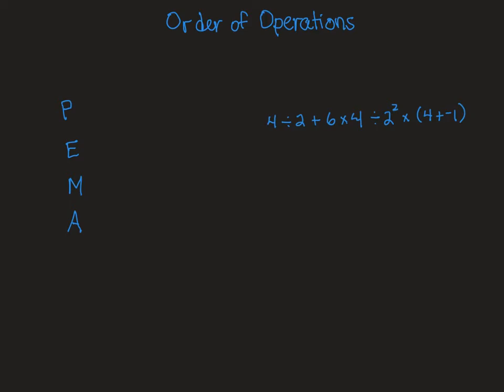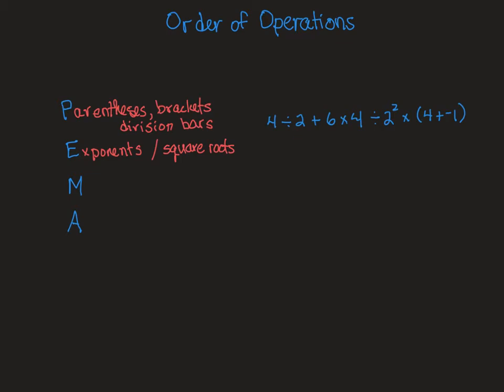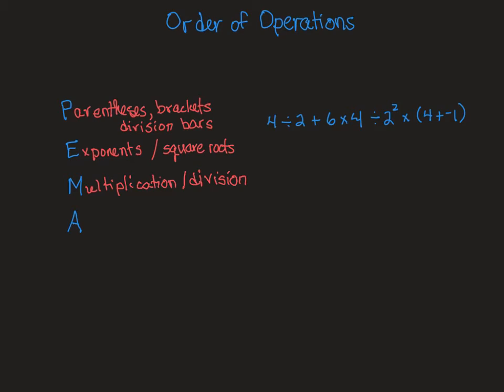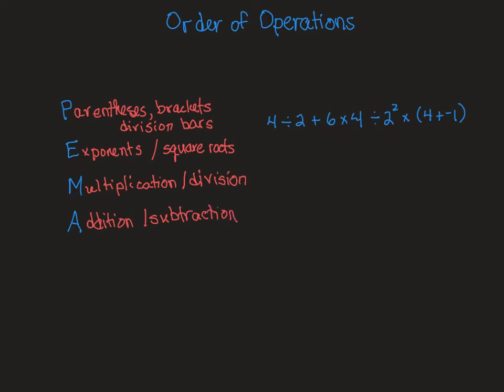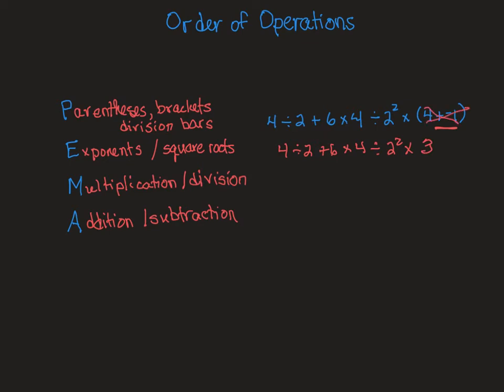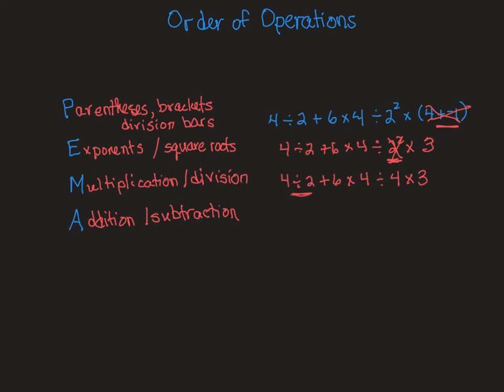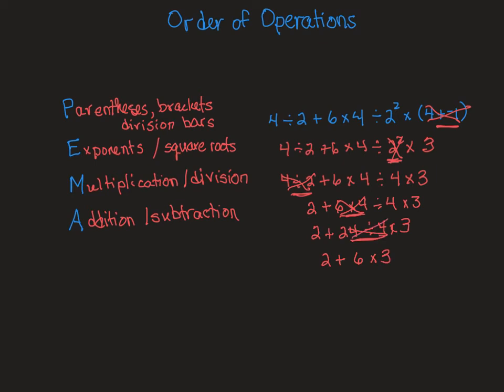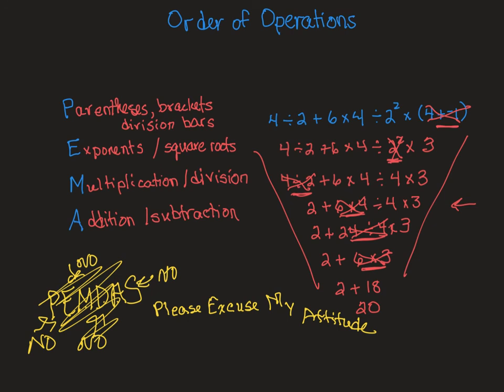Order of Operations